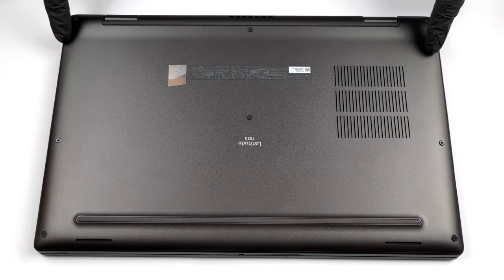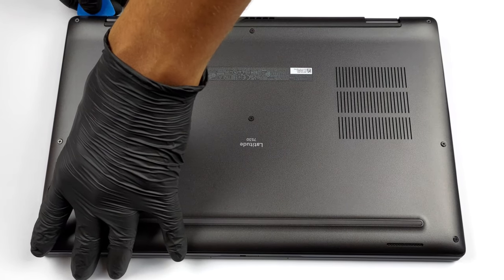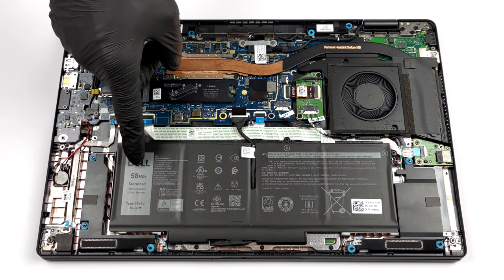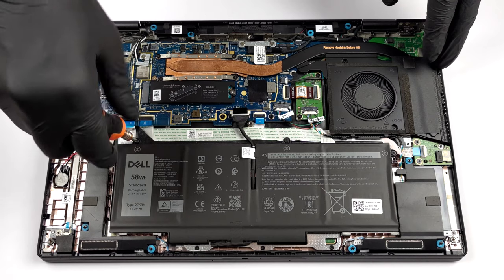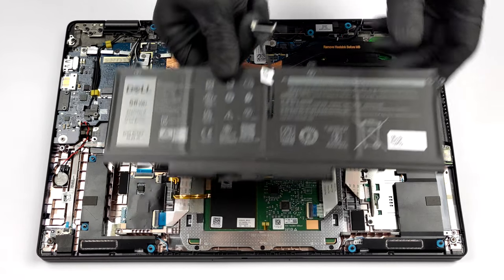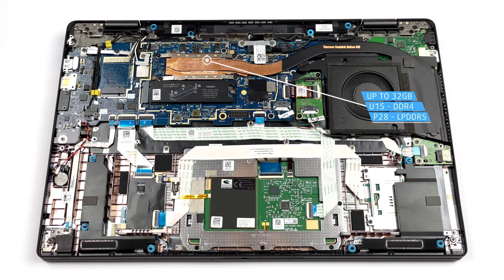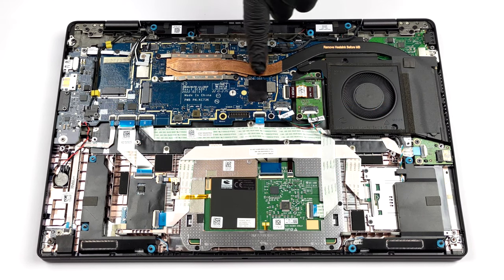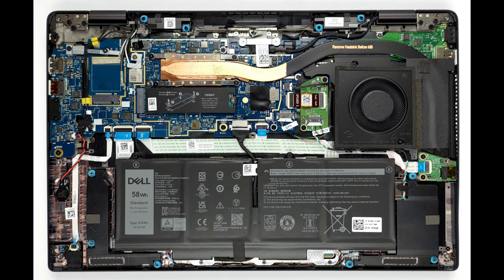🛠️ Dell Latitude 15 7530 - disassembly and upgrade options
✅  LaptopMedia.com